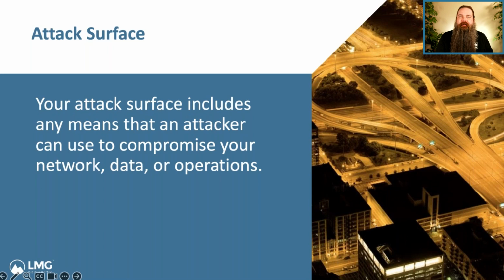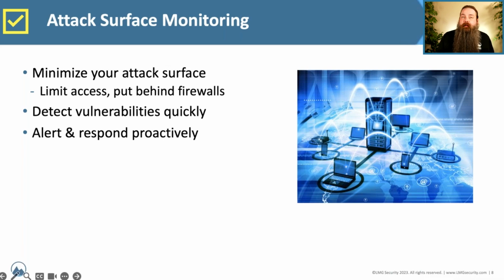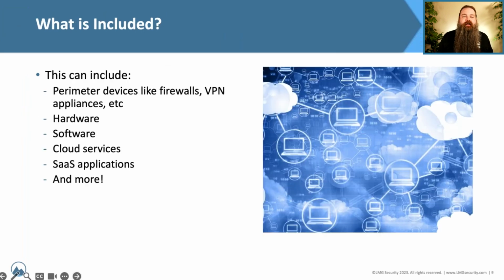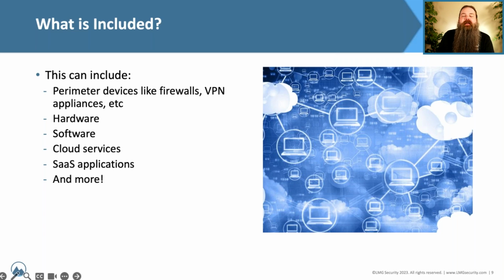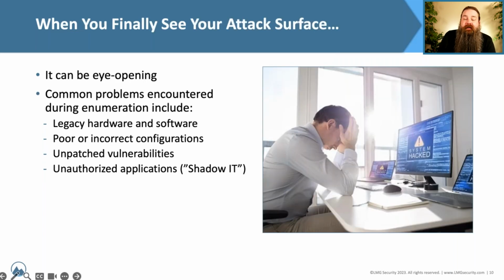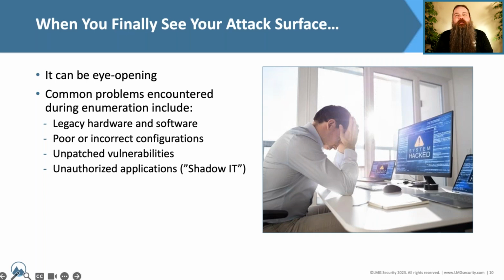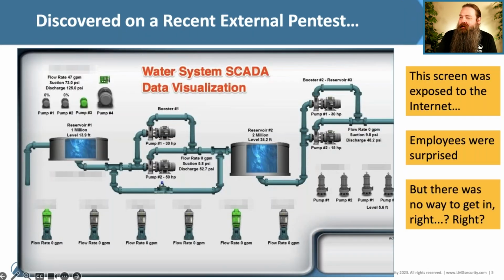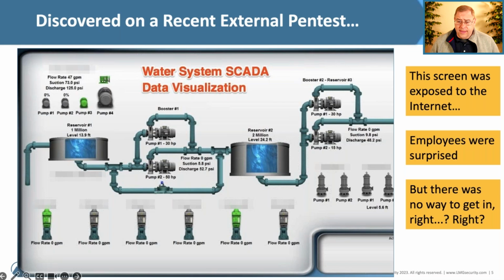Quick Tips for Better Attack Surface Management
Attack surface management (ASM) is a cybersecurity practice focused on identifying, analyzing, and reducing the potential points of entry (or "attack surface") that an attacker can exploit to gain unauthorized access to your organization's systems and data. Watch our video for quick and actionable tips to help you enhance your attack surface management strategy.

You may also enjoy our video on how to use Shodan to better understand your attack surface or take a deep dive into incident response tools and trends with our 1-hour on-demand video . Whether you're a cybersecurity professional or just starting out, these tips will help you strengthen your cybersecurity posture. Thanks!